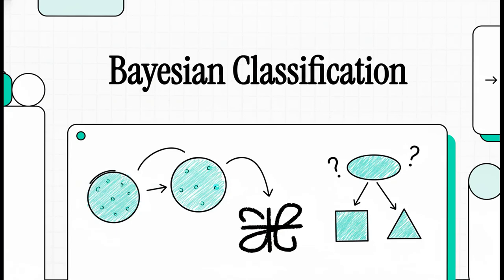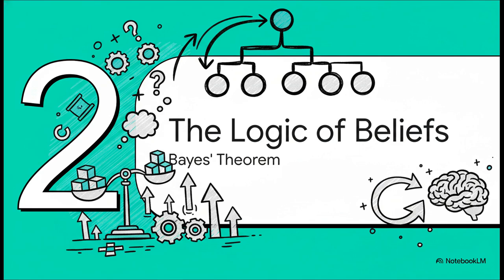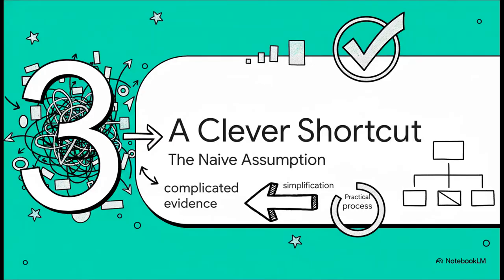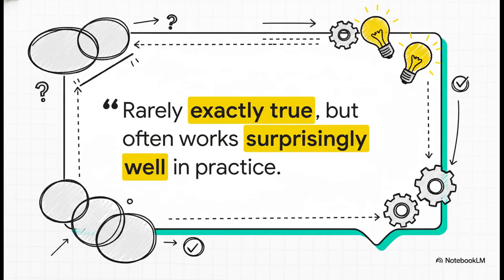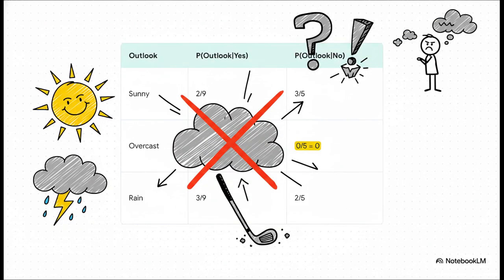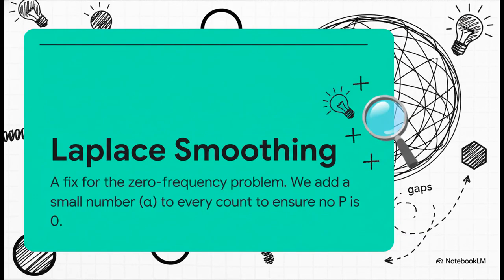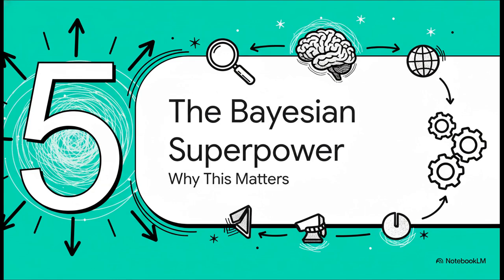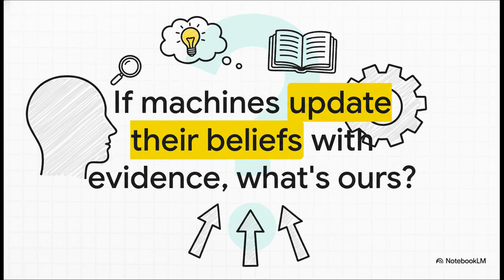Bayesian Classification | How Bayesian Classification Works and Why It Matters in Data Science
Bayesian Classification is one of the cornerstone techniques in machine learning and data science. In this video, we break down how Bayesian classifiers analyze data to predict categories with a clear, step-by-step approach—no heavy math jargon, just practical understanding.

Whether you’re just starting out in AI or deepening your data science skills, understanding Bayesian methods opens doors to smarter models and better predictions. I'll walk you through real examples and explain why this approach stays relevant in today’s fast-evolving tech landscape.

📌 IN THIS VIDEO YOU'LL LEARN:
✅ Understand the basics of Bayesian probability and how it applies to classification problems
✅ See how the Naive Bayes classifier makes assumptions to simplify complex data
✅ Explore a practical example showing Bayesian classification applied to real datasets
✅ Learn the strengths and limitations of Bayesian classifiers compared to other models
✅ Get tips on when and why to choose Bayesian classifiers for your projects

💬 What’s your experience with Bayesian classifiers? Drop any questions or tips in the comments below.

📌 RESOURCES MENTIONED:

• Check out the Bayesian classification chapter in 'Pattern Recognition and Machine Learning' by Bishop

• Try online implementations of Naive Bayes on Kaggle datasets for hands-on practice

• Explore Scikit-learn’s documentation for built-in Bayesian classifiers